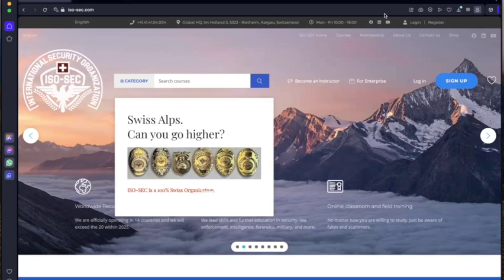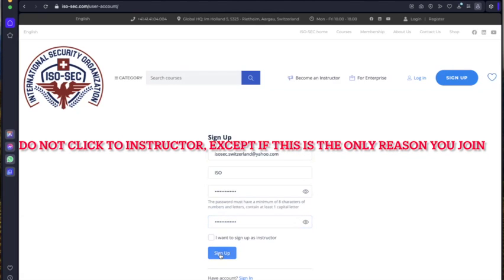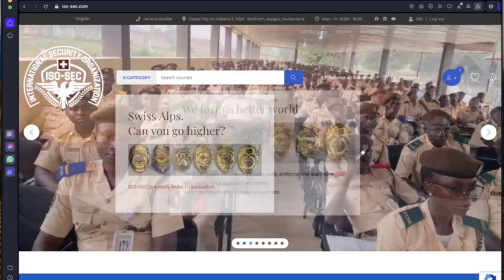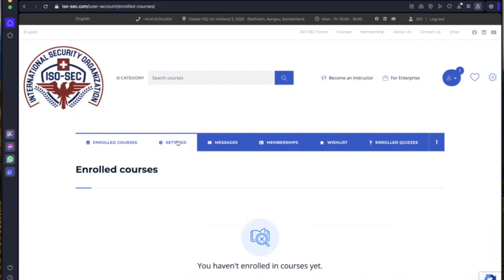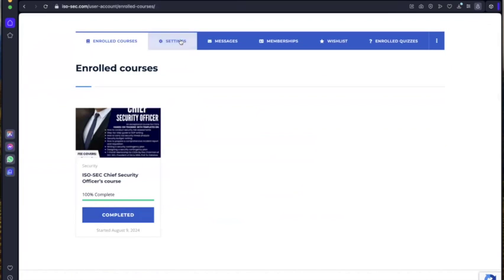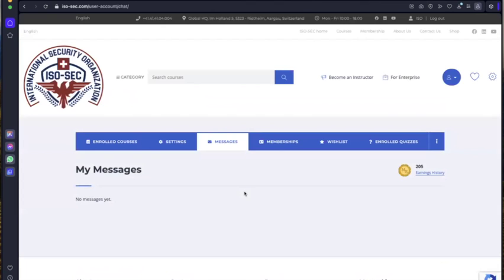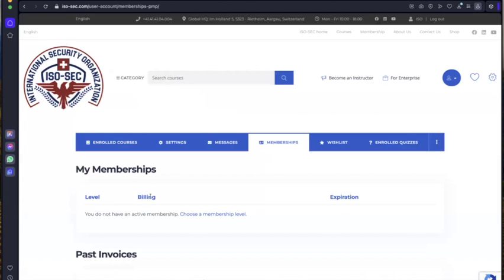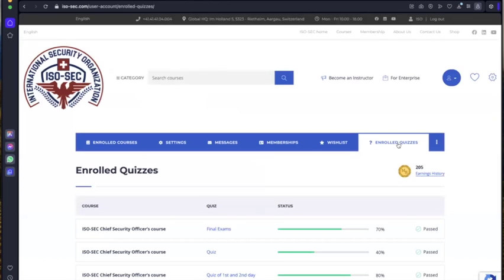How to create an ISO-SEC account, login and take a course